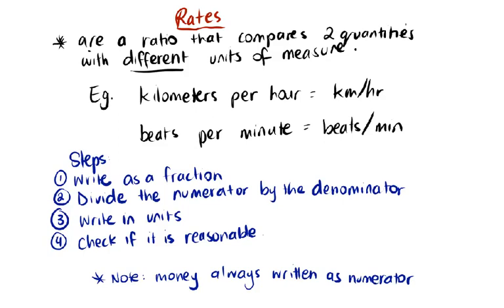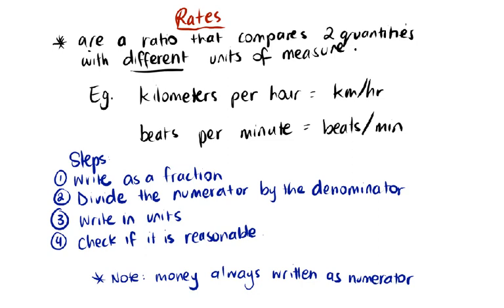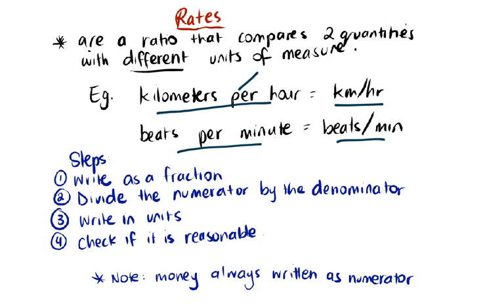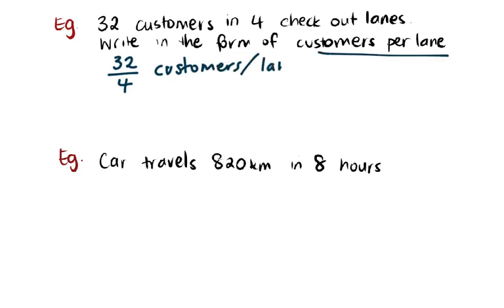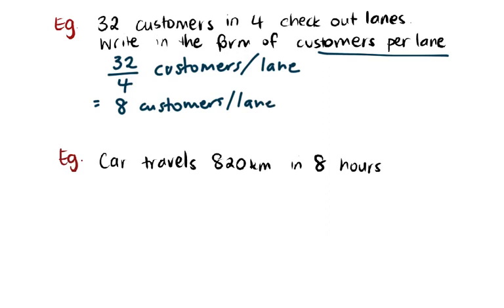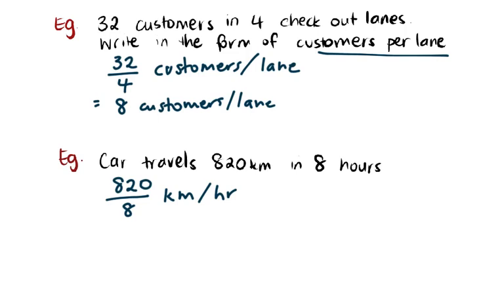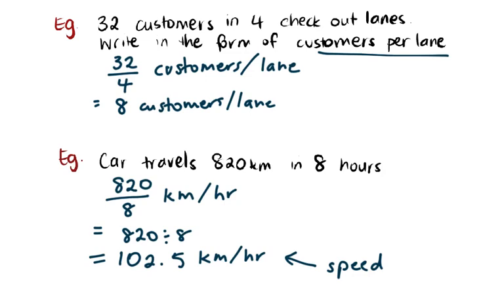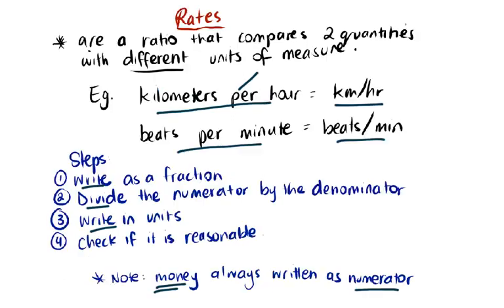Year 7 Math - Introduction To Rates